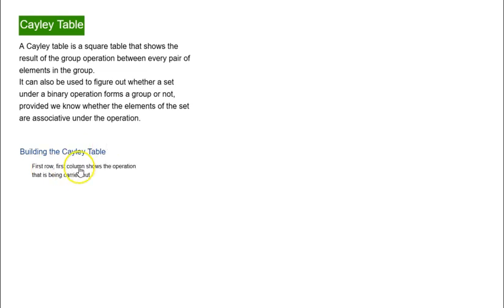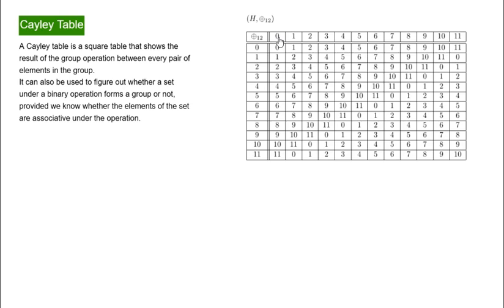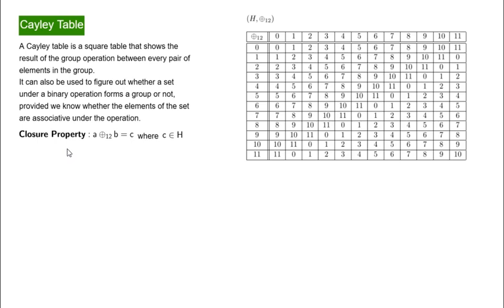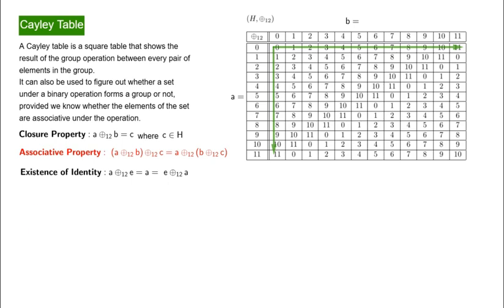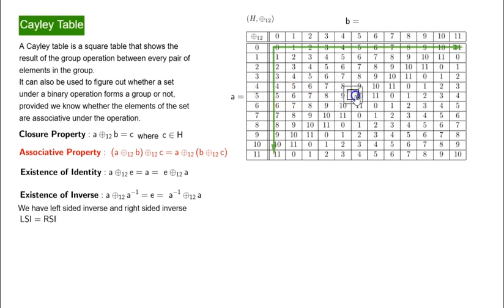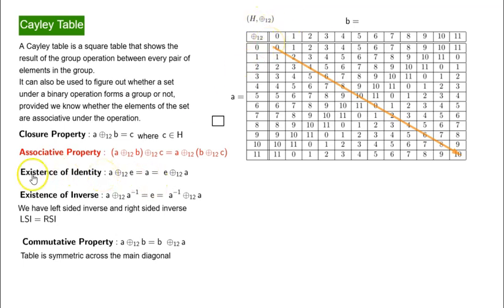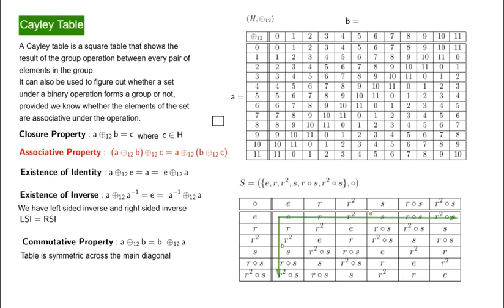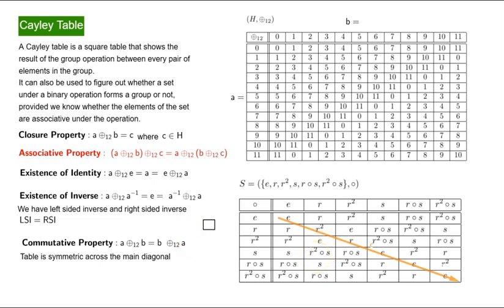03 - Visualizing a Group using Cayley Table